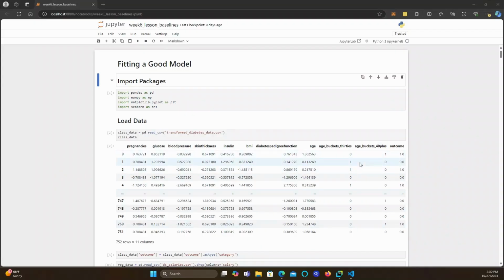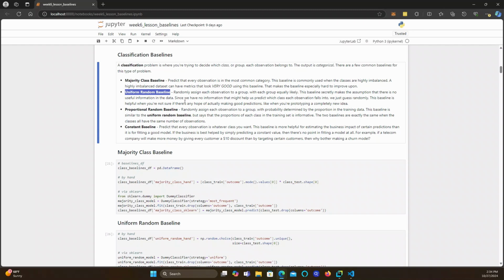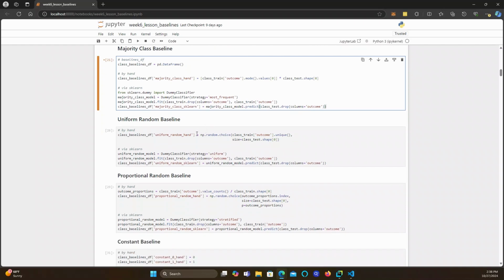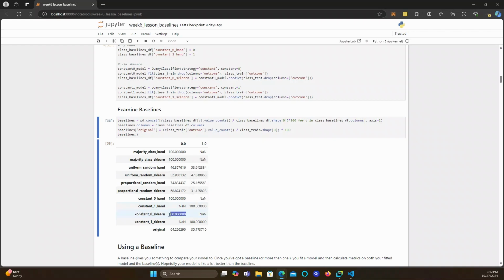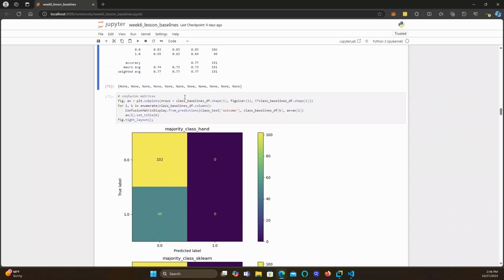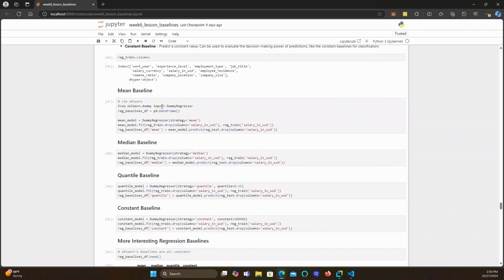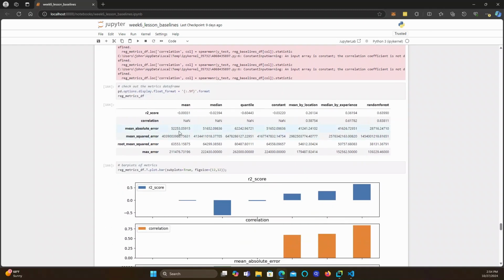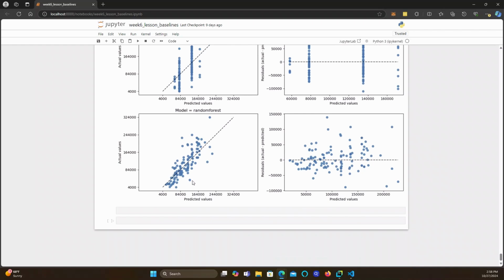DS Bootcamp Week 6: Baseline Models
This is the video for week 6 of the data science bootcamp I offer students FOR FREE at the Community College of Aurora. The bootcamp is meant to take you from never having used Python and knowing very little statistics to being able to approach your own independent data science and machine learning projects.

Each week has have one video and a mini-project to practice what you've learned. The topics, subjects, and mini-projects are the same online as they in-person.

This week is all about fitting GOOD machine learning models. Unfortunately, "good" is hard to define. We need baselines to give us something to compare our models to! And that's what this video is about.

A great, in-depth article on baselines from Harshil Patel, published on the Censius AI blog:

An excellent article about Baselines, from Li, Hasanaj, & Li at Carnegie Mellon University: